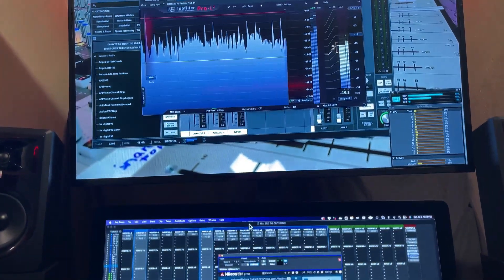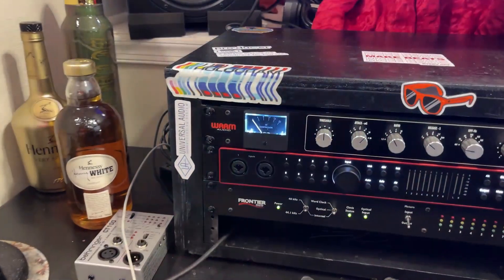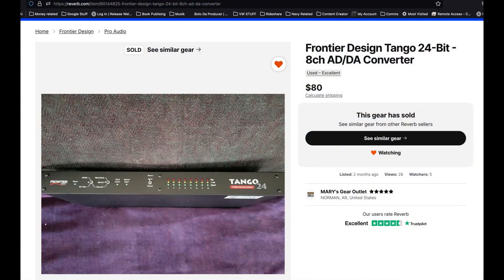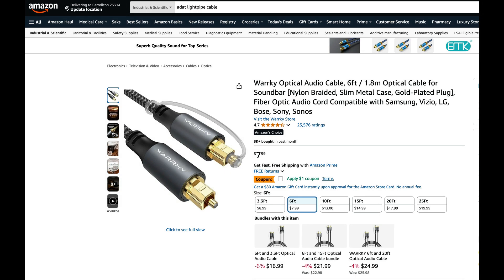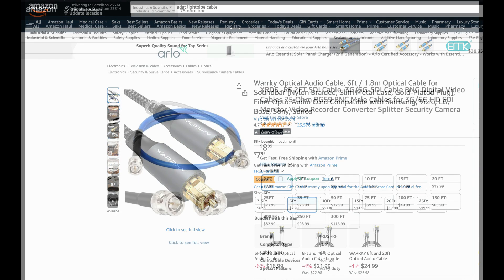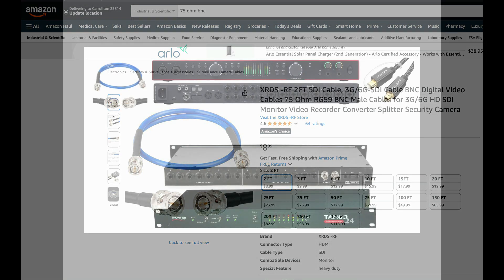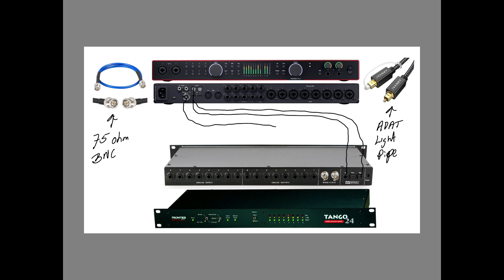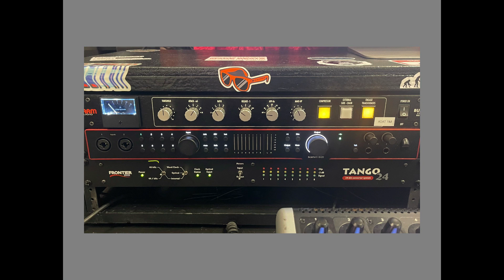I expanded the I/O on my Focusrite 18i20 Gen 4 for under $100!!!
Expand your Focusrite Scarlett 18i20 Gen 4 audio interface with 8 more inputs and outputs for under $100! In this video, I show you step-by-step how I added more I/O using a Frontier Design Tango 24 AD/DA converter via ADAT lightpipe (TOSLINK) — perfect for anyone building a budget-friendly home studio or hybrid setup.
Learn how to connect ADAT, set up word clock with a 75-ohm BNC cable, and unlock the full power of your interface without breaking the bank.

🎛️ Perfect for: Home studio owners, music producers, engineers, and anyone looking to expand their audio interface on a budget.